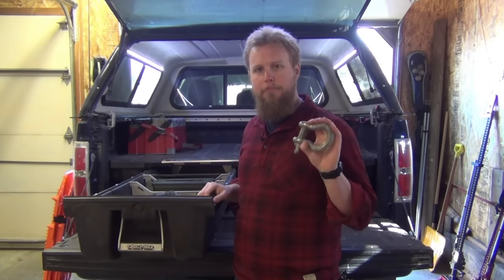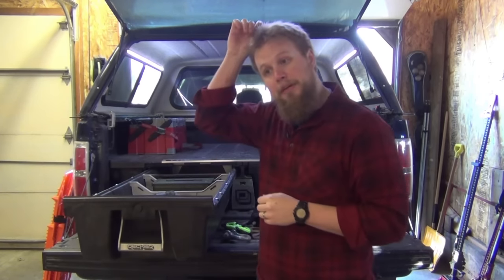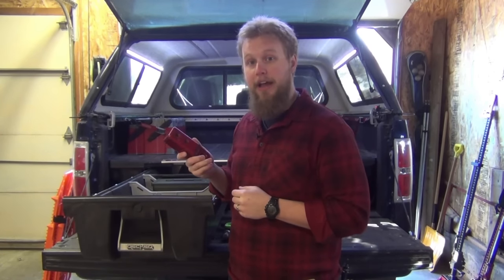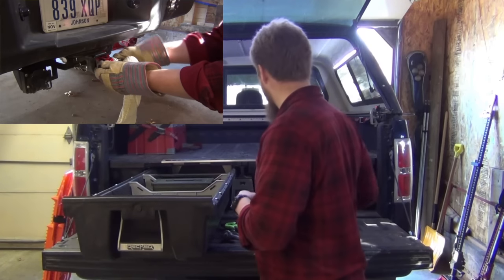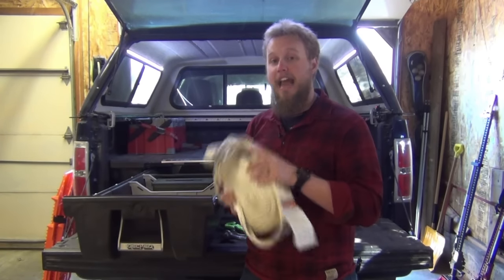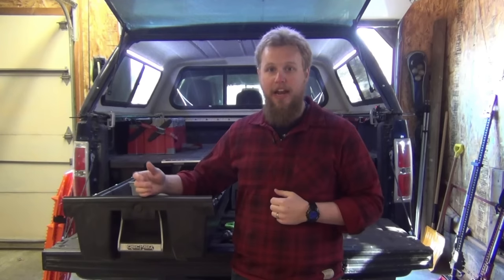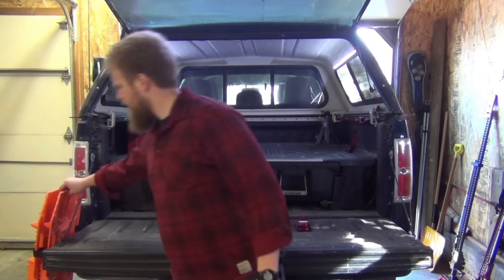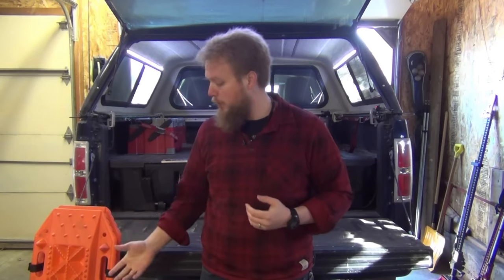Recovery Gear Part 1: The Basics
Gear Shown in the Video:

Factor 55 Hitchlink

Bubba Rope Soft Shackle

Grade 8 Hitch Pin

Warn Premium 3"x30' Recovery Strap

Maxsa Innovations Escaper Buddy